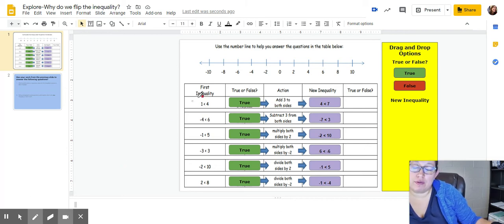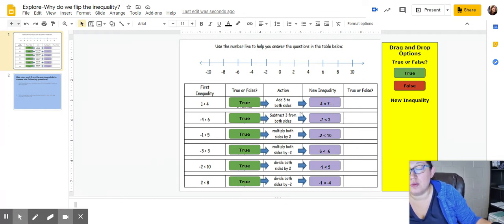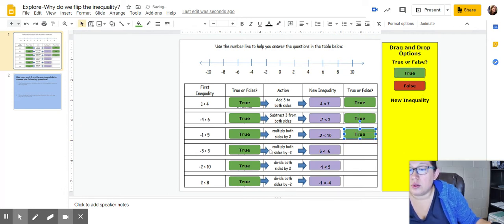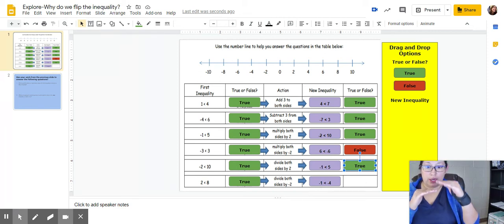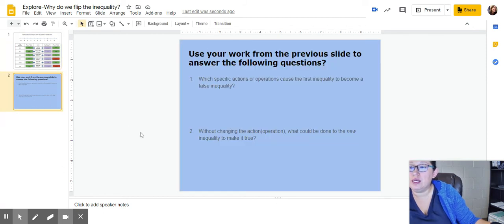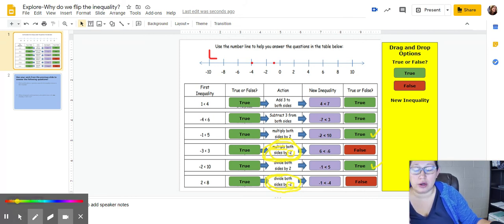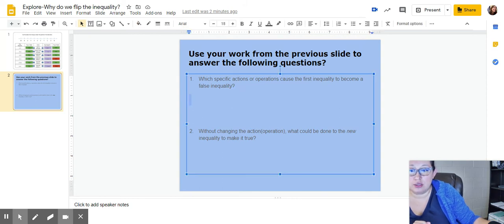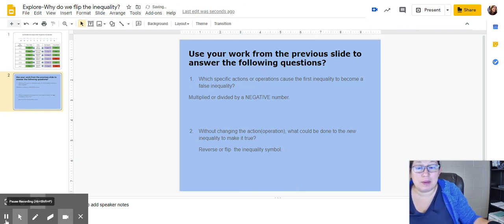Explore-Why do we flip the inequality? - Google Slides